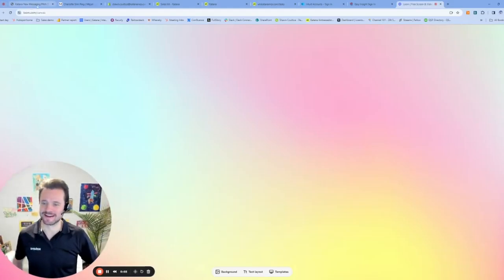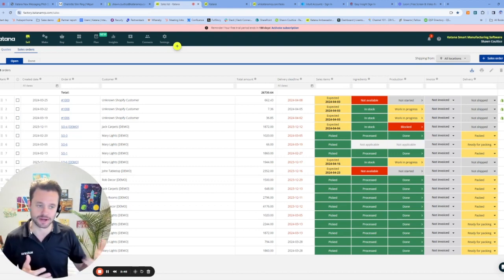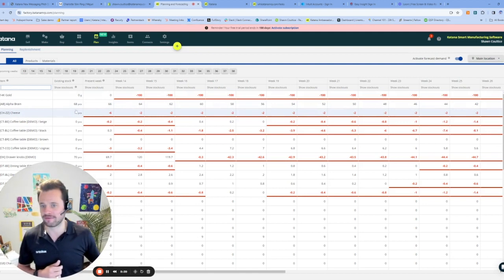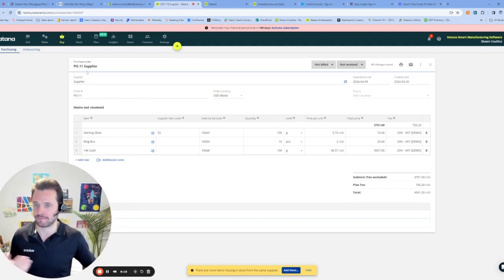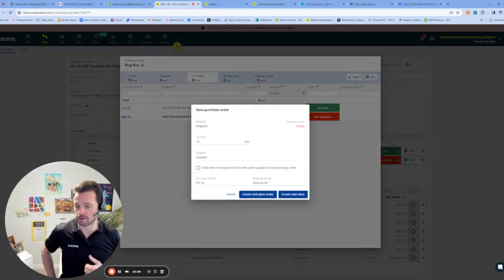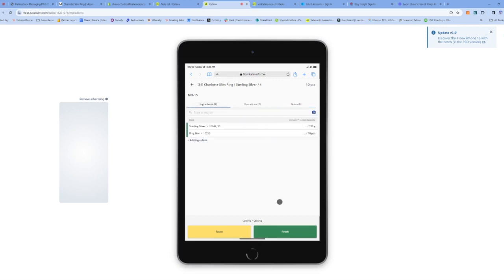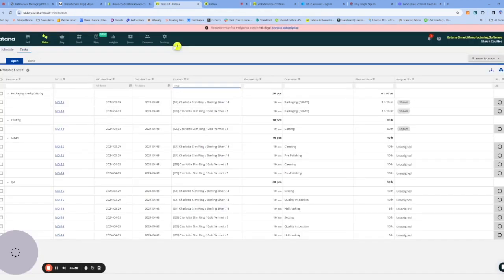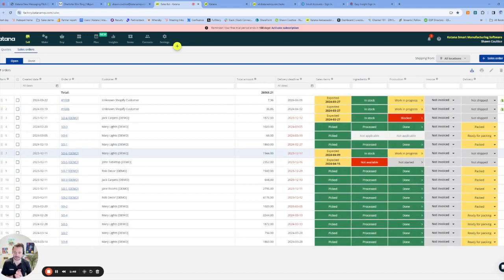Katana Overview Demo: Using Katana with a Shopify store and QuickBooks Online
In this thorough walkthrough with Shawn Coultice from Katana, we delve into Katana Cloud Inventory, showcasing its robust capabilities for streamlining inventory, sales, and accounting workflows. Starting with order management, Shawn demonstrates how users can effortlessly manage customer orders and maintain real-time accuracy in stock levels to meet demand. The focus then shifts to the seamless management of raw materials and products, highlighting how Katana enables precise planning for manufacturing and purchasing, ensuring operations run smoothly without the risk of stockouts or excess inventory.

You’ll also see how Katana's accounting features and integration with QuickBooks Online ensure financial data is consistently aligned with operational activities, simplifying financial planning and analysis.